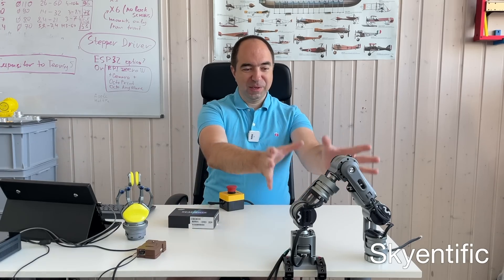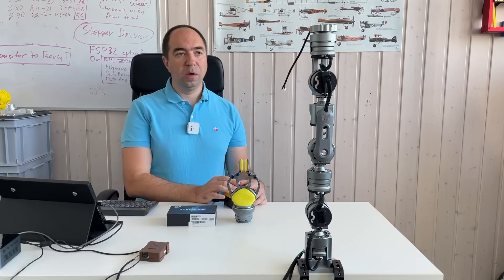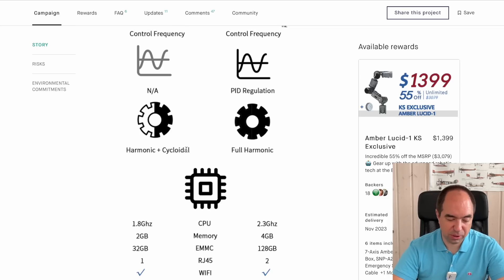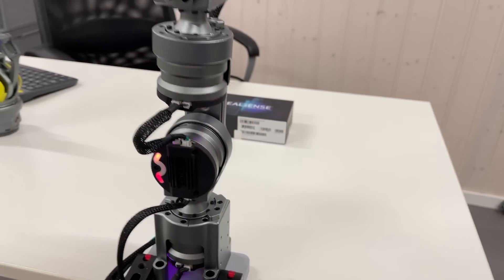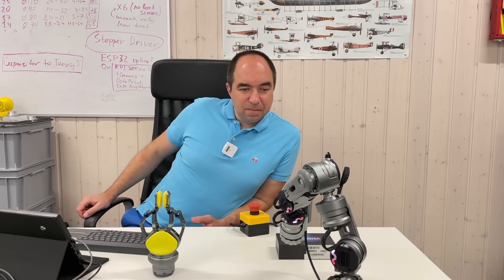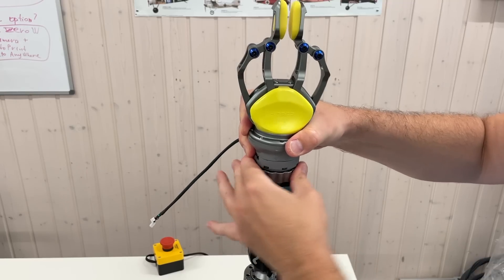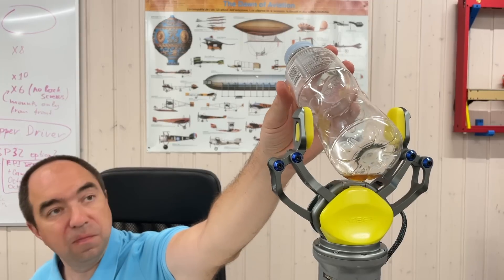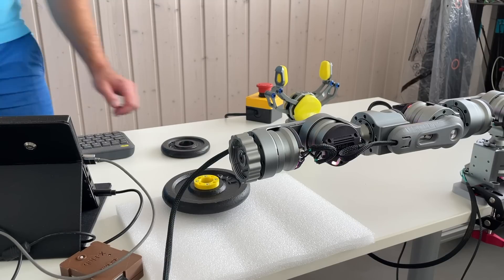Smart Robot Arm does not need programming (Amber Lucid ONE)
This is the review of super powerful for its size Robot Arm from Amber robotics. It can be easily controlled without programming. This robotic arm has brushless motors, harmonic drives and cycloidal reducer! And it can handle the payload of half of its weight!

AMBERMKT2023#09 for Amber Bionic 1 (B1)
AMBERMKT2023#10 for Amber Lucid ONE Pro

Special thanks to my special supporters: Ilya Behr and Cam Smith.